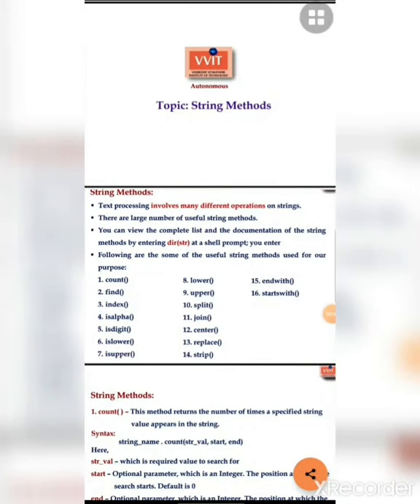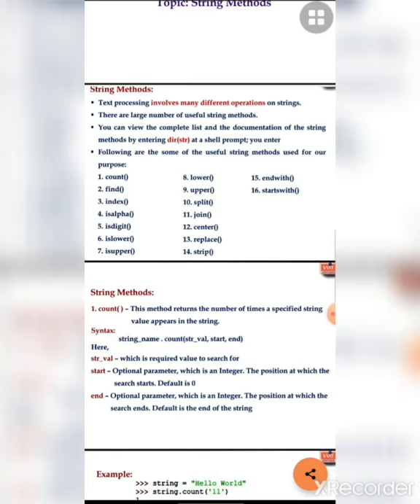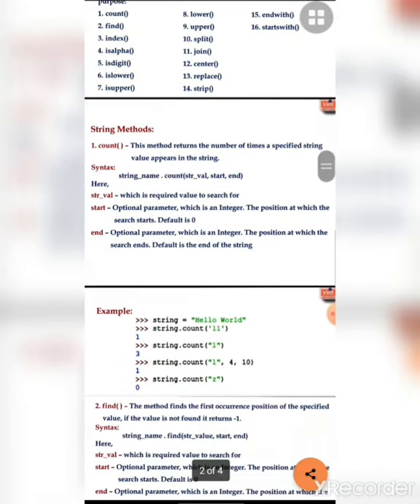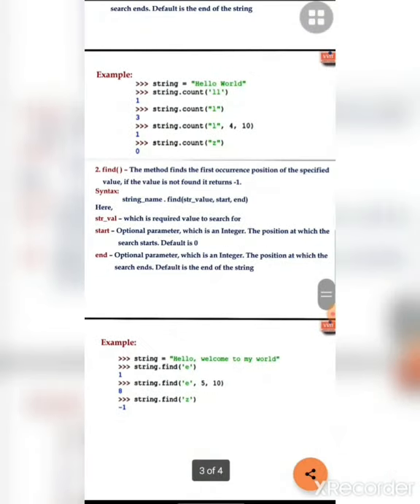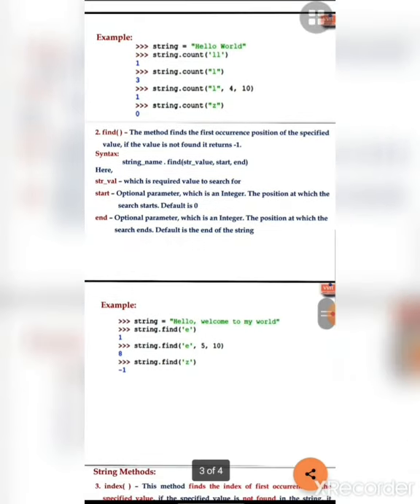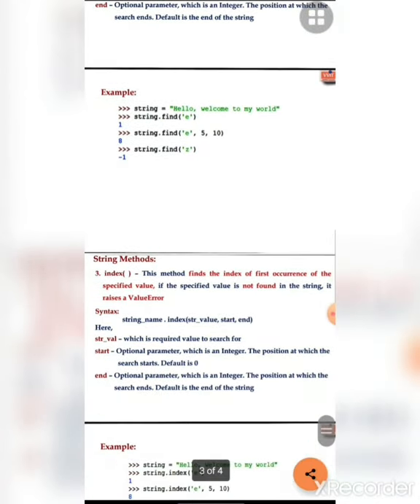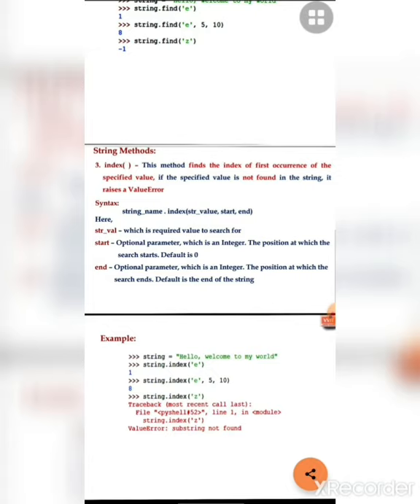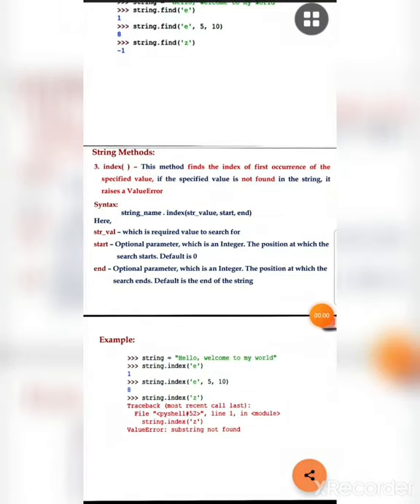20BQ1A0473 STRING METHODS AND CLASSIFICATION OF 3 STRING METHODS